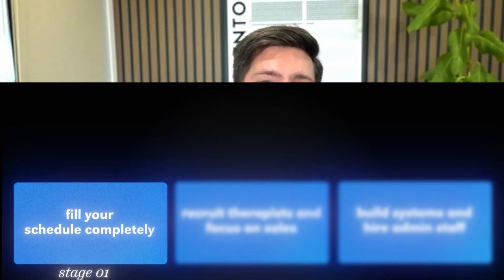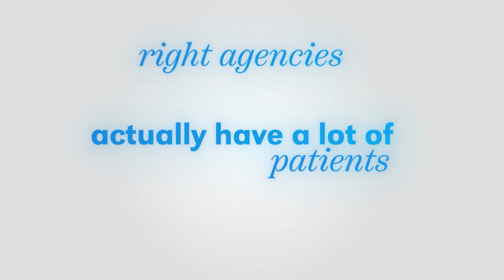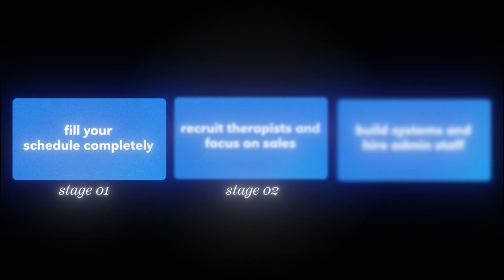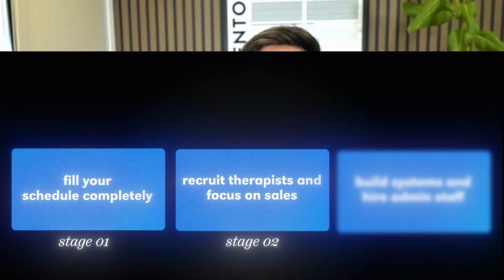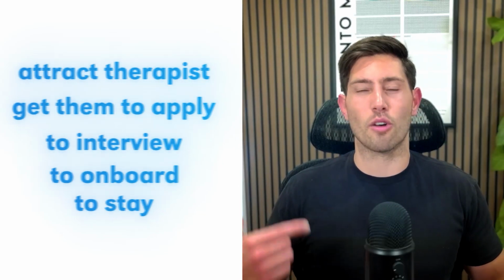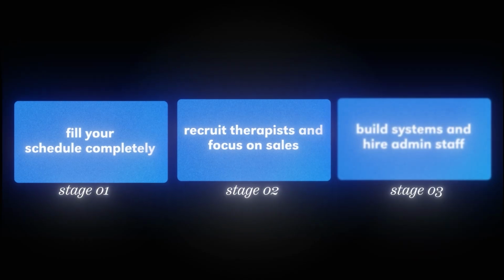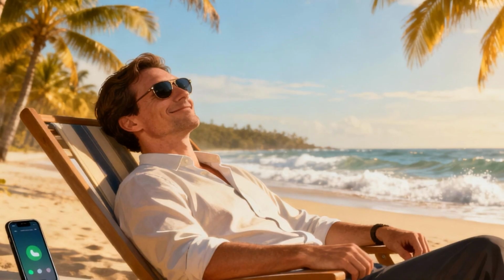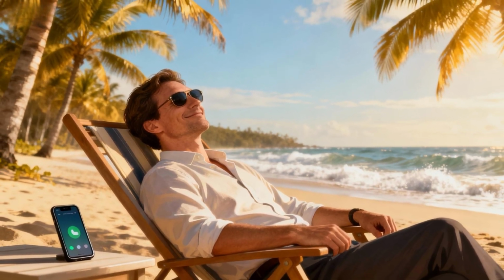How To Start & Scale a Home Health Therapy Company To $100K Months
Are you a therapist trying to reach financial freedom through home health?
👉 Check out my FREE TRAINING how to reach financial freedom through home health in the next 90 days